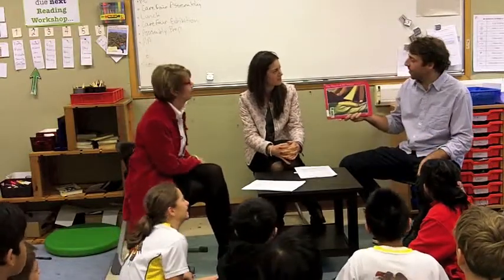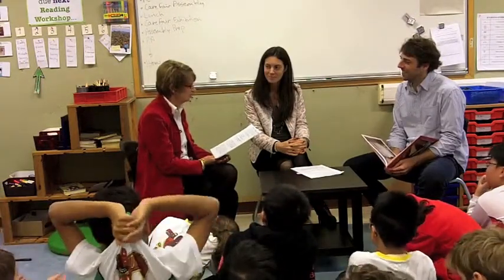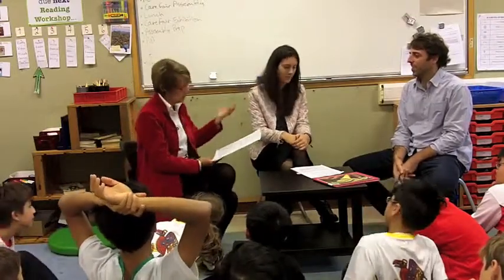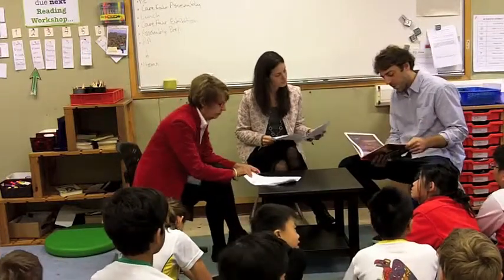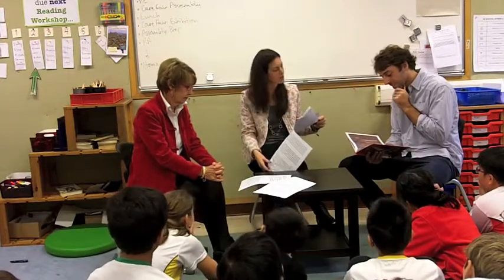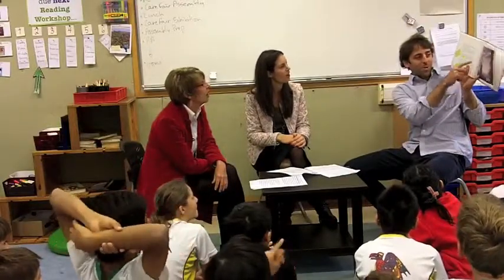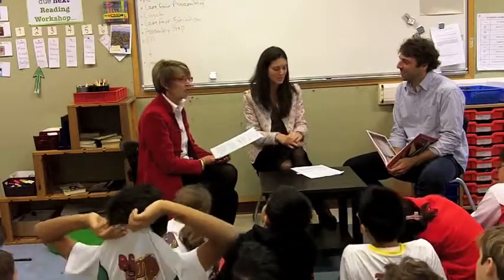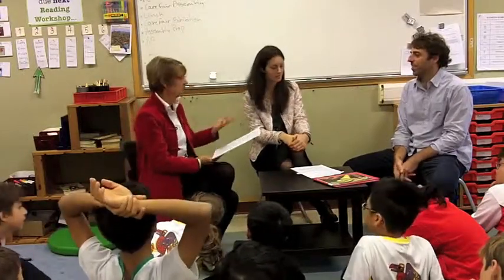The Wreck of the Zephyr Book Discussion